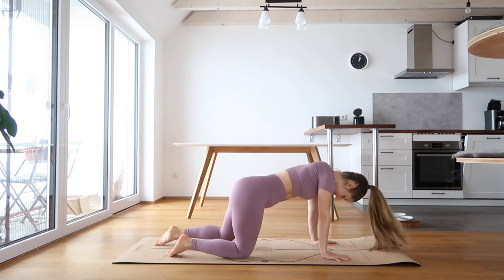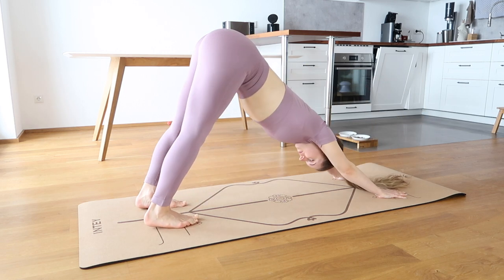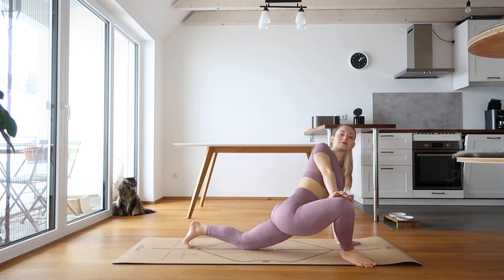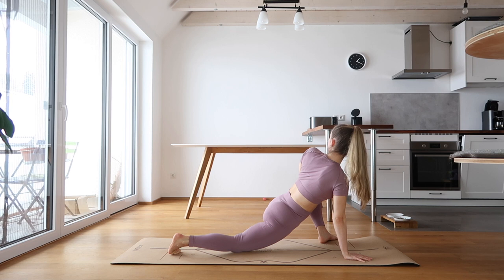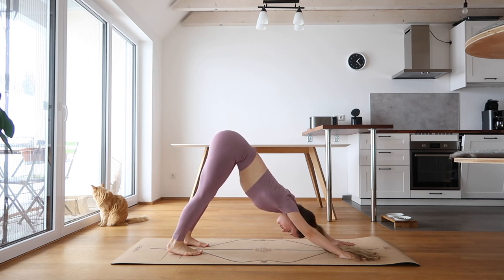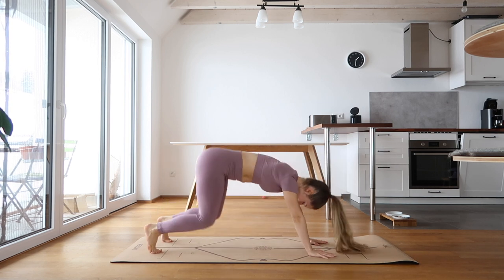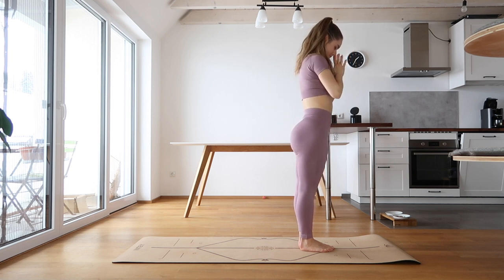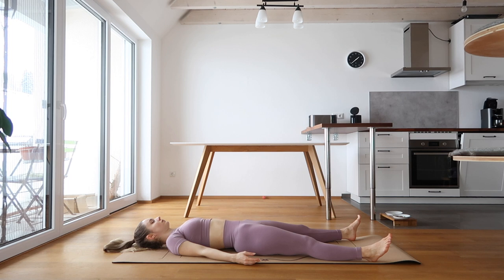STRONG CORE YOGA FLOW - at home yoga workout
This strong core yoga workout is perfect yoga flow for toning and creating strength In your core. An intense ab workout that not only works your abs, but also your total body, and all around workout!

| ONLINE CLASSES |

I am offering online group & private classes! The group classes will be every Monday and Friday at 19:00 (GMT + 1) Classes are both 60min long AND GROUP CLASSES WILL BE RECORDED IF YOU MISS ONE💕💕

THESE CLASSES ARE FOR EVERYONE & ANYONE- SKATERS & NON-SKATERS

GROUP CLASSES ARE ALSO RECORDED IF YOU MISS A CLASS!

| MONDAY | FLEXIBLE FLOW |

Flexible flow is a yoga flow which focuses mainly on flexibility. Increasing flexibility for splits, middle splits, hip & back flexibility.

| FRIDAY | BEAUTIFUL BALLET & PILATES WORKOUT MIX |

This workout focuses mainly on increasing strength & stamina while using balletic movements to improve artistry, fluidity & posture.

| PRICES FOR GROUP CLASSES |

One Time Only - 15€
Whole Month One Class - 40€
Whole Month Both Classes - 60€

| PRIVATE CLASSES |

Offering a range of classes from jumping/rotations, spinning, ballet, yoga, pilates, spiral & flexibility training. Classes range from 30min, 40min, 45min & 50min 60min. Whatever time and day.